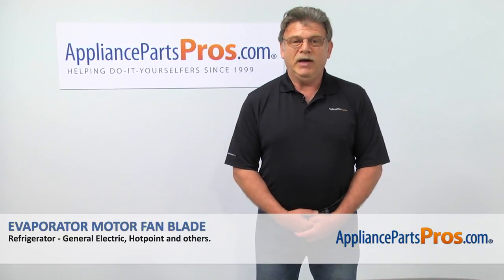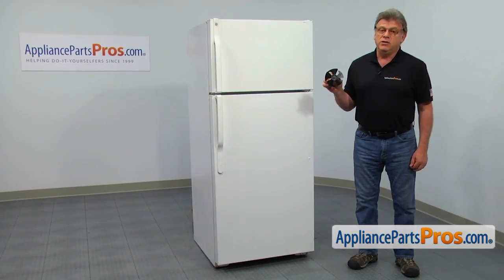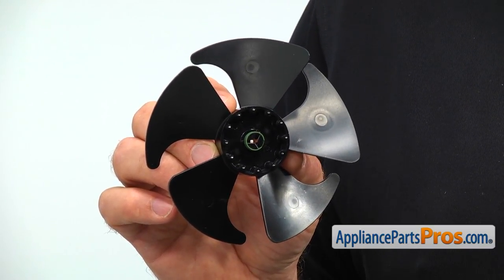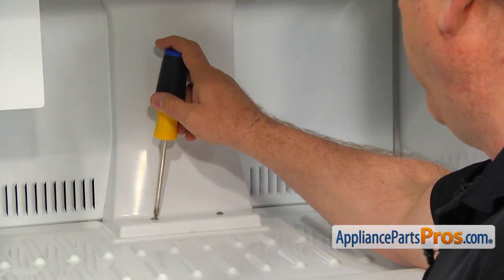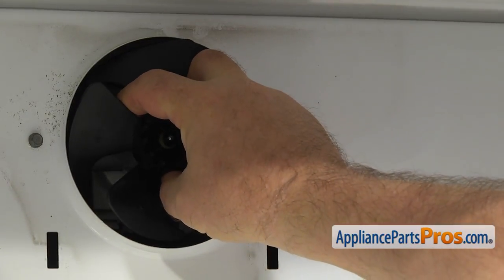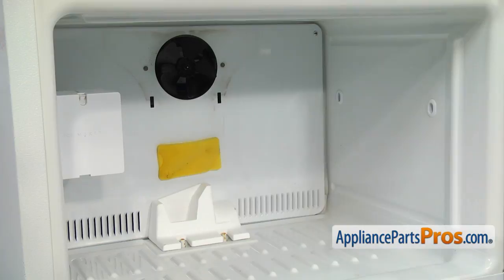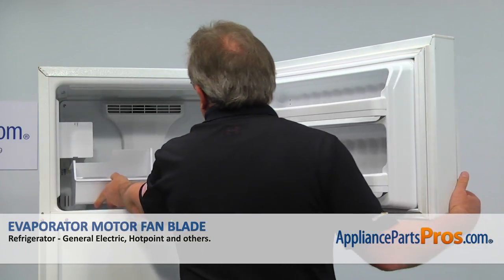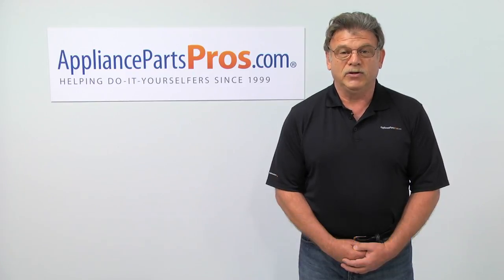How To: GE Evaporator Motor Fan Blade WR60X10204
Symptoms: came off motor shaft or one of the petals broke causing unusual noise and warmer temperatures.

This GE made Refrigerator Evaporator Motor Fan Blade replaces the following older part numbers on General Electric, Hotpoint, RCA, Sears and Kenmore Refrigerators: 1170120, WR60X10188.